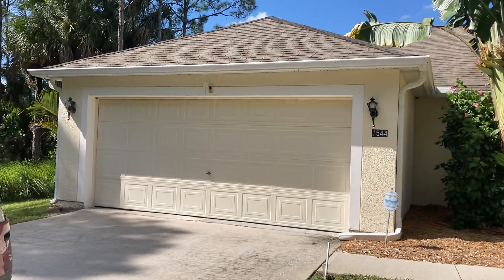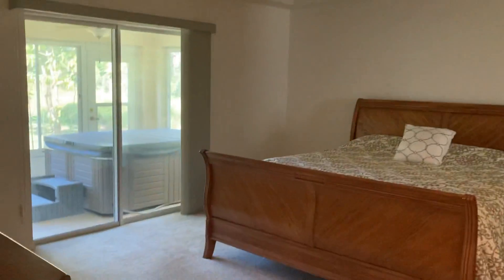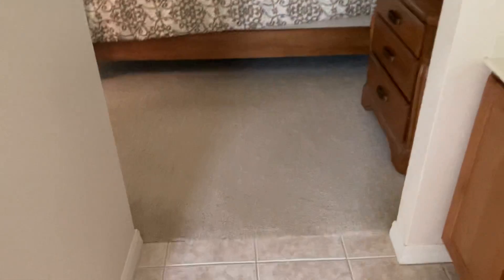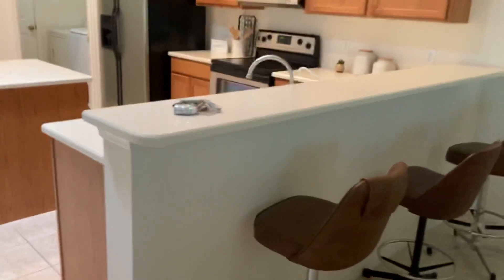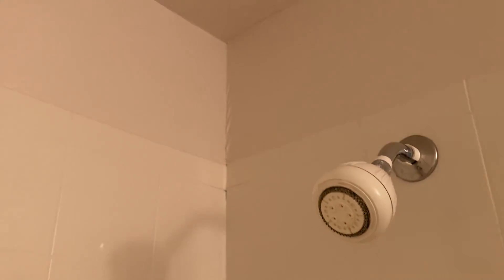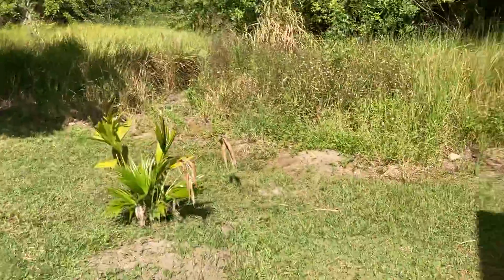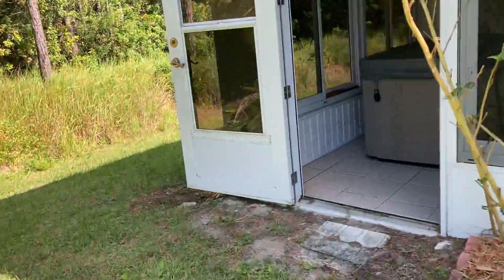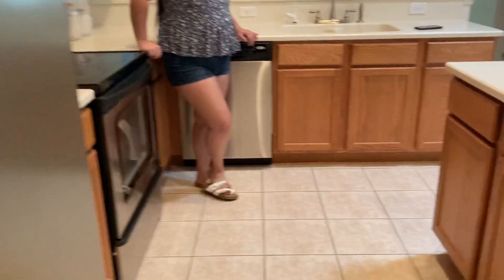Home Tour: Seeley Cir NW Palm Bay